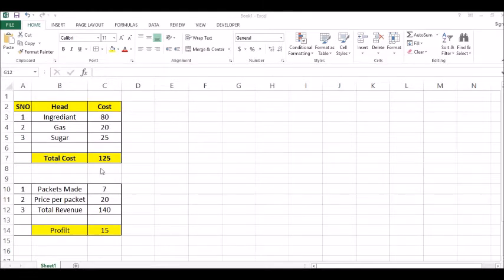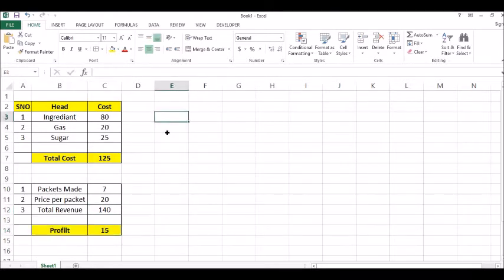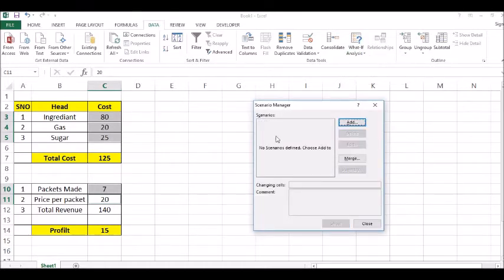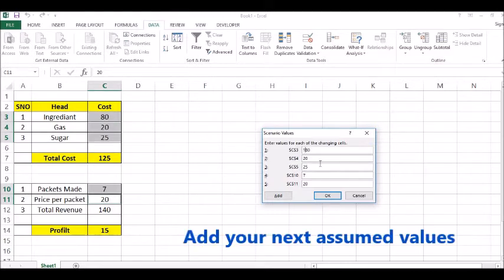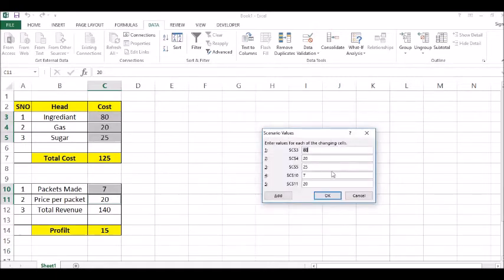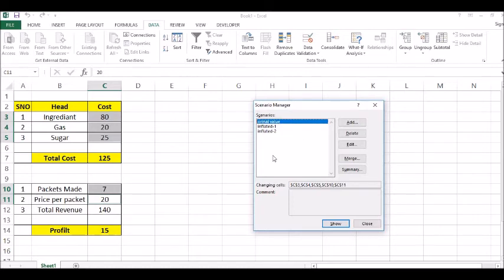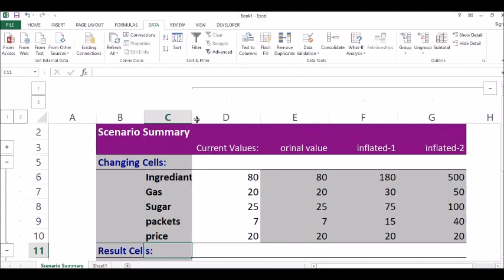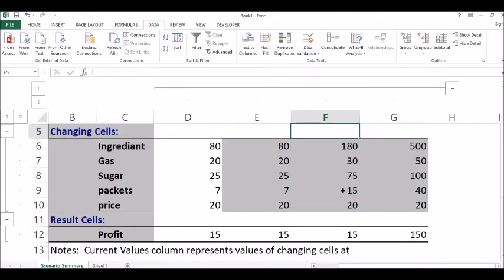Quickly use What If Analysis as Scenario Manager- MS EXCEL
Rather than having lots of calculation of different values,  you can use scenarios Manager as a What if Analysis to keep them all together and create a useful summary. This is useful when you have a budget and there are a number of different variables.